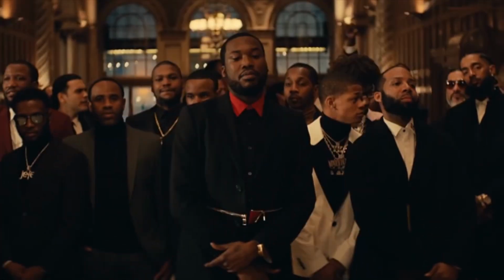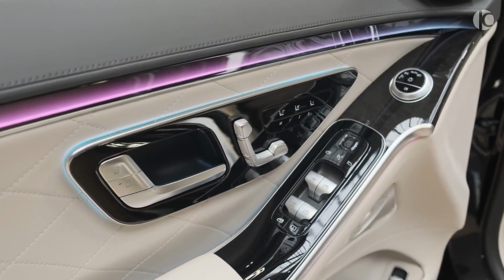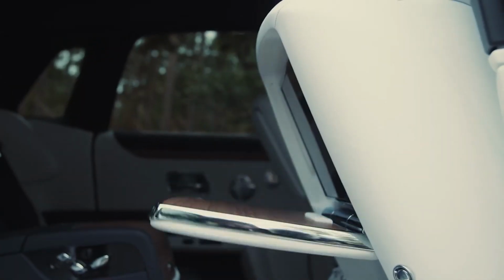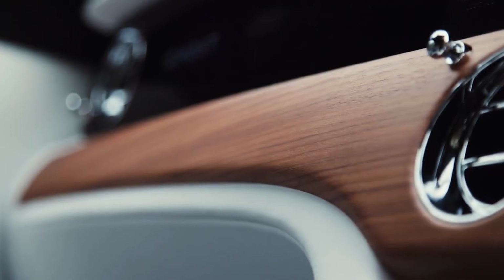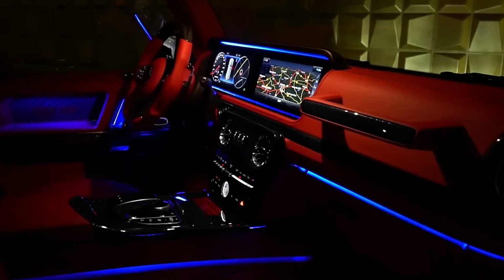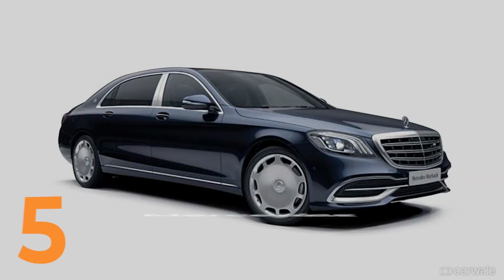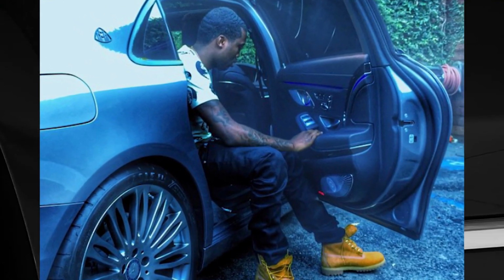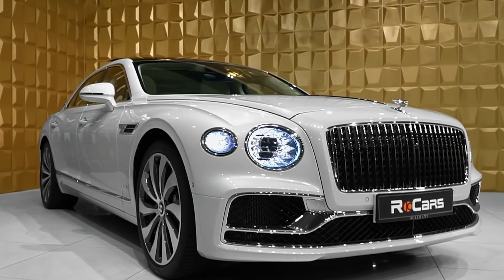Meek Mill Biggest Car Collection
These are Meek Mill's Huge Car Collection.
Even diddy must be impressed by Meek Mill's "assets".